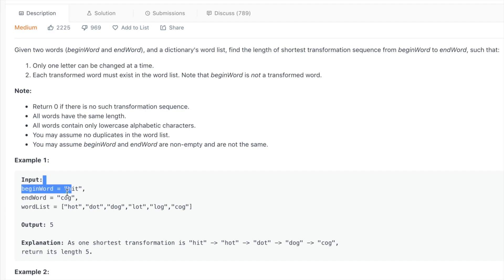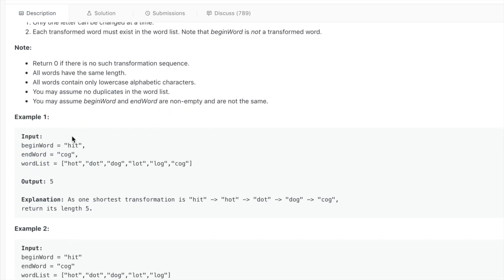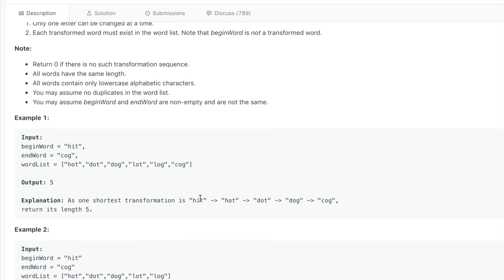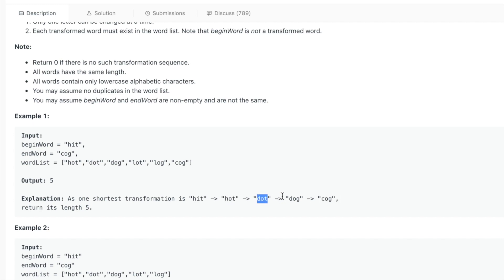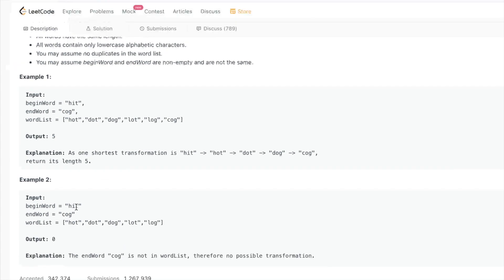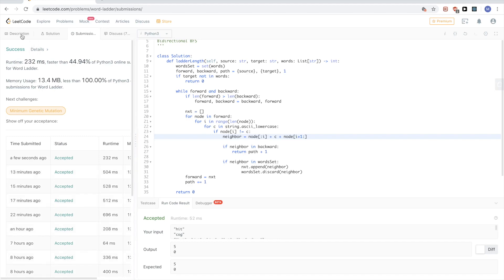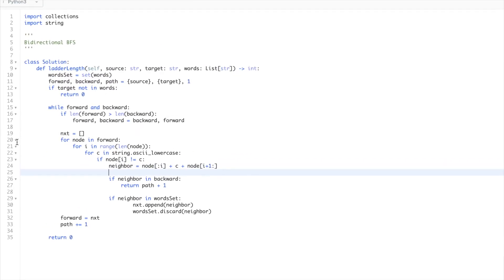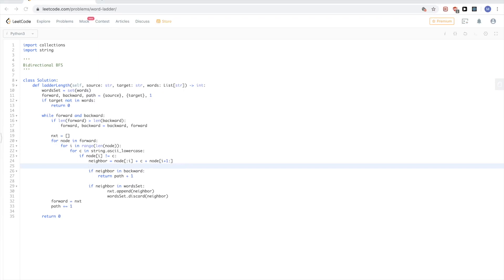Leetcode 127: Word Ladder